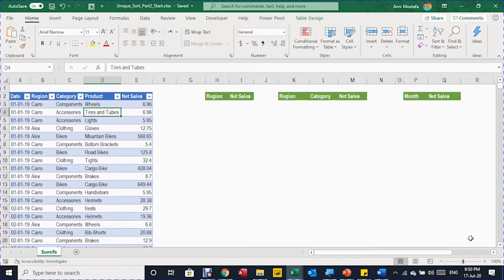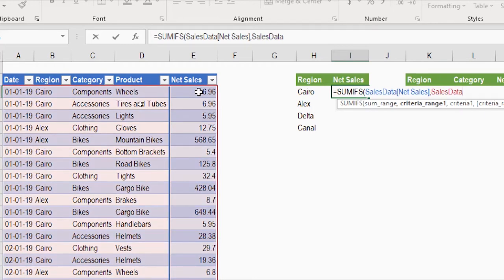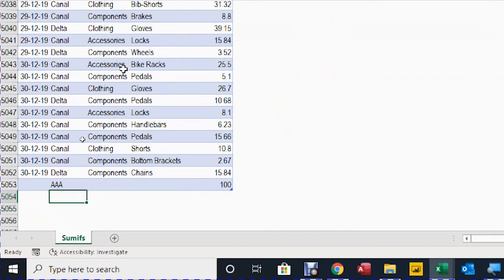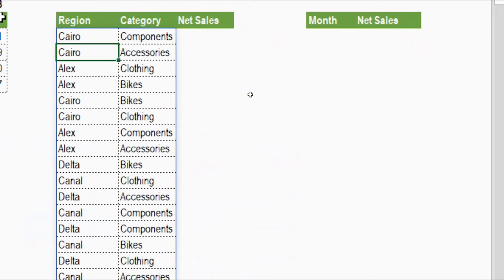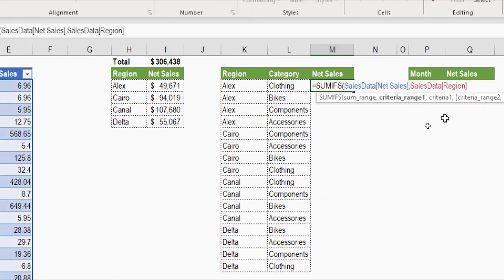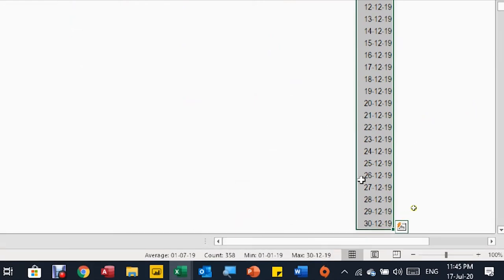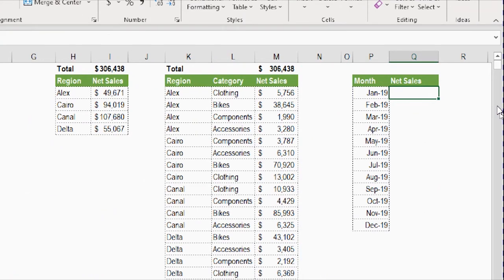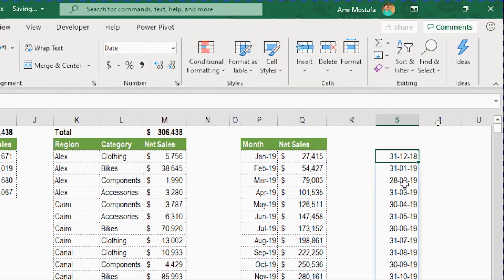Excel Dynamic Array Functions-Office 365-Video #3: Sales report, Unique & Sort with Sumifs & Index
Hello and welcome to a new video discussing Dynamic Array Formula for Office 365 users. Video #3
If you are not an office 365 user you won’t be able to apply and practice examples in this video
In the previous video we discussed Unique and Sort functions and presented some simple example to illustrate how these 2 functions work.
In this video will continue with unique and sort, but this time will see a comprehensive practical example on how to prepare a dynamic sales report using Unique & Sort together with Sumifs.
We will also look at how lookup function like Index can be extremely useful with spilled arrays, and how we can benefit from date functions like Day and EoMonth
Will also give an example on how to use the pound with Sum and Sumifs and how these functions will spill automatically under the new calculation engine in Office 365